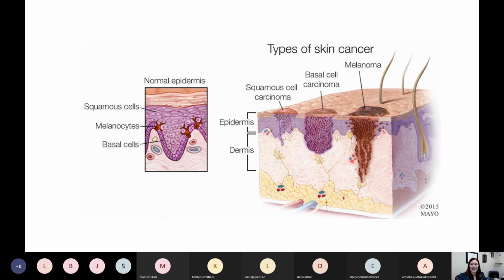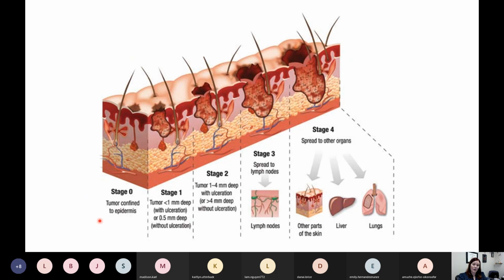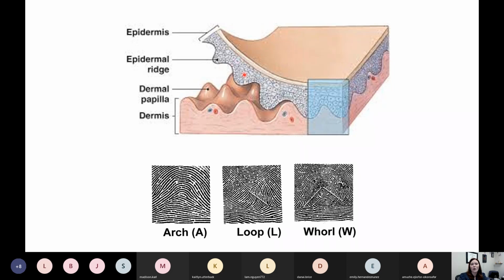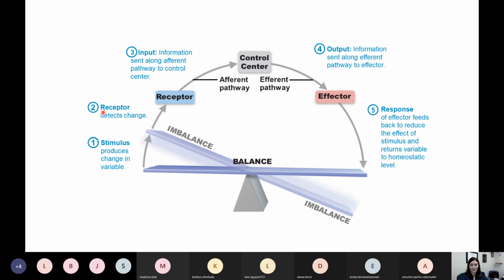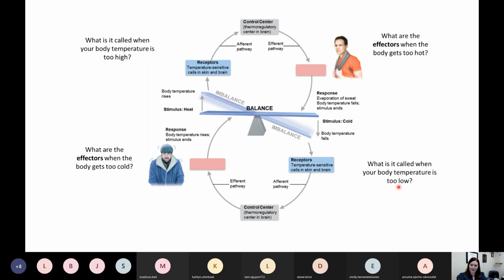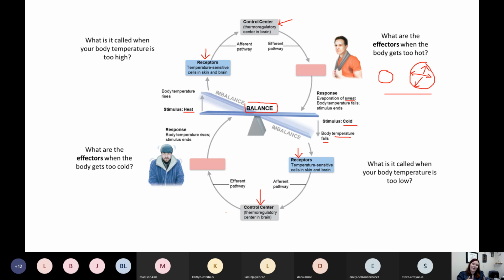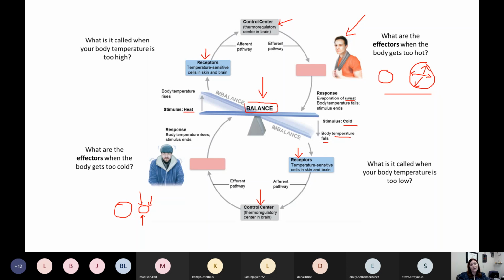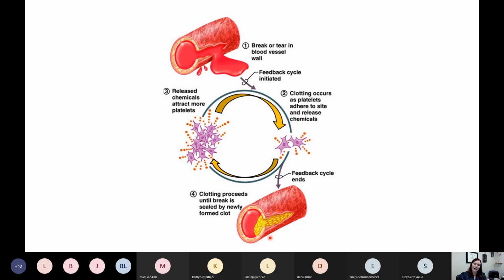Lesson #7 (Part 2) - The Integumentary System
In this session, we reviewed the 3 types of skin cancer, then discussed how melanoma is staged. We also talked about the role of the dermis is "feeding" the epidermis, giving you fingerprints, and regulating body temperature. We ended with a discussion of negative & positive feedback loops.